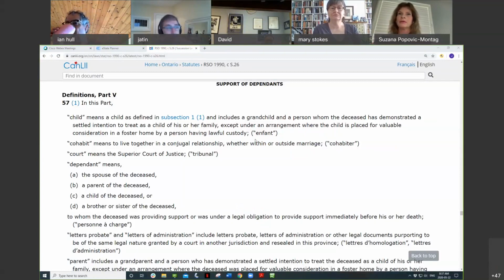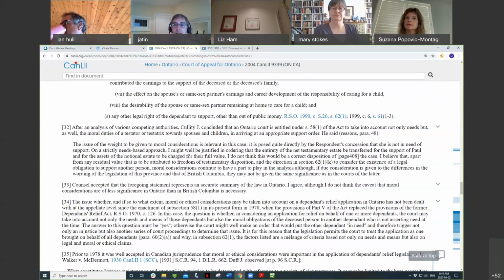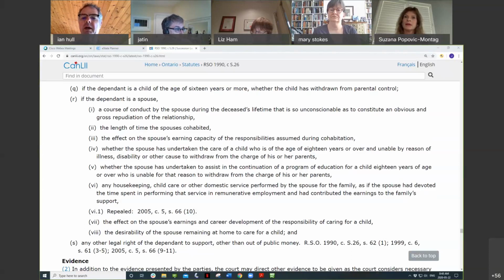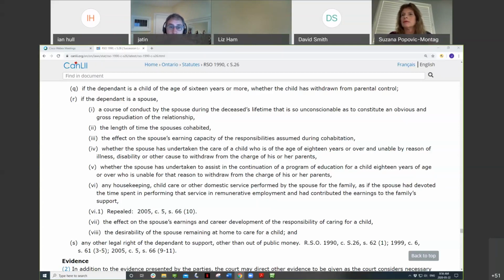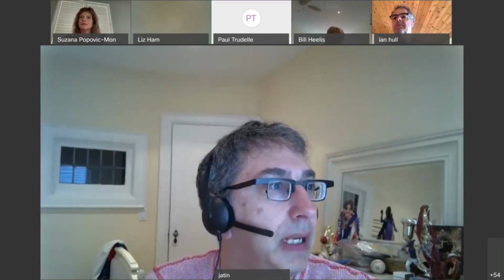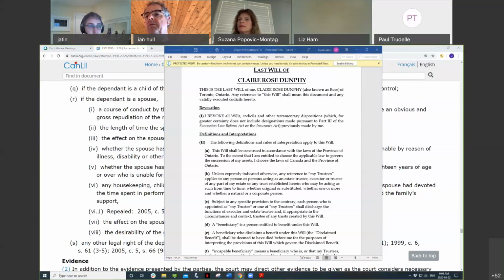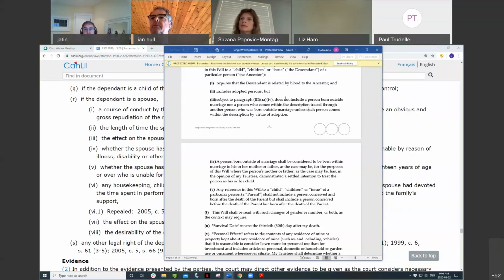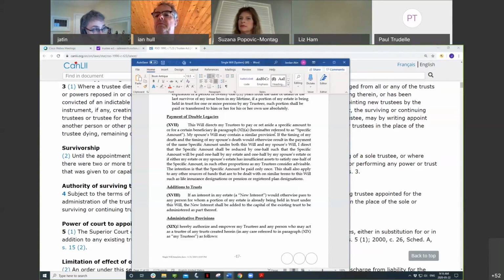Webinar Series - May 22, 2020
Ian Hull, Suzana Popovic-Montag and Jordan Atin continue their discussions on the ever changing landscape for wills and estates practitioners in a COVID-19 world.